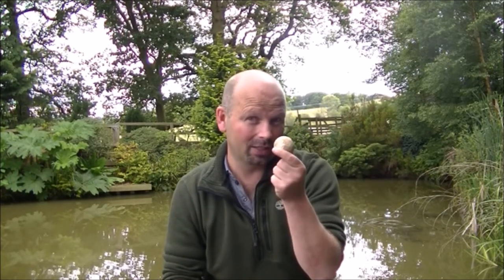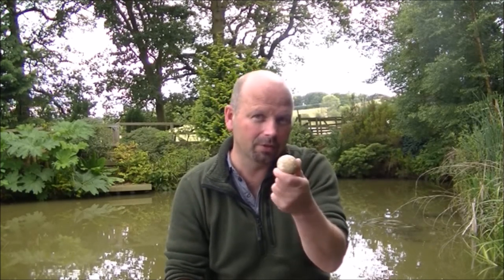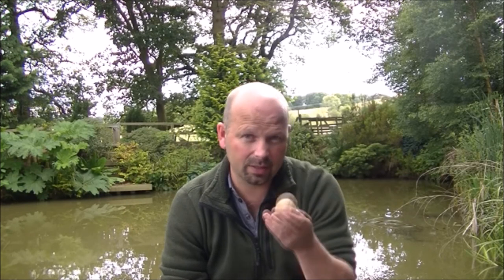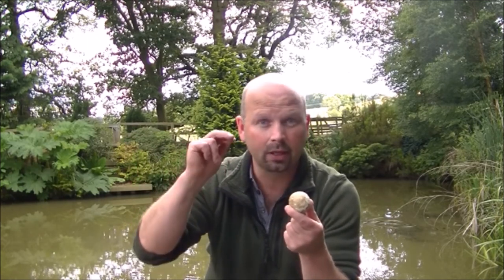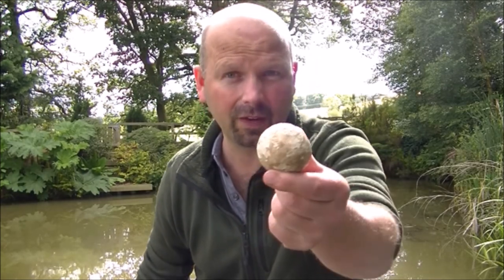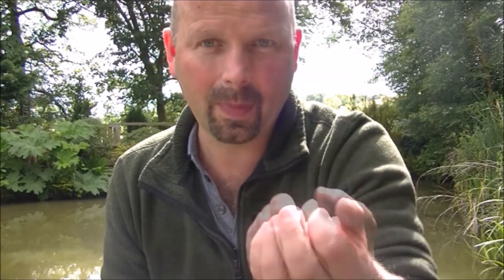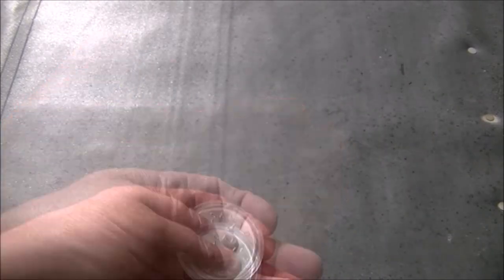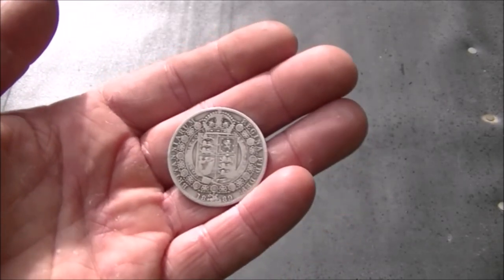Bonus Give Away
NOW CLOSED. I HAVE BLOCKED COMMENTS ON THIS VIDEO NOW AS THERE WERE STILL HUNDREDS COMING IN AFTER CLOSING DATE. I WILL SHOOT WINNERS VIDEO LATER THIS WEEK - THANKS TO EVERYONE WHO ENTERED.
Damn my memory. I was going to use the civil war cannonball to do a 'guess the weight' section in the detecting gear give away video but I forgot.
Therefore I decided to do a bonus give away with a couple of silver coins.
One prize, one winner.
You enter as many times as you want but please put each entry in a separate comment.
The winner will be whoever guesses closest to the correct weight without going over.
Competition closes 12 midnight on 10th August 2015 and winner will be announced in a result video so watch out for that after 10th August.
Good luck to all that enter.
Pondguru